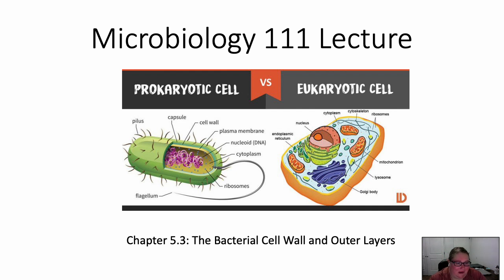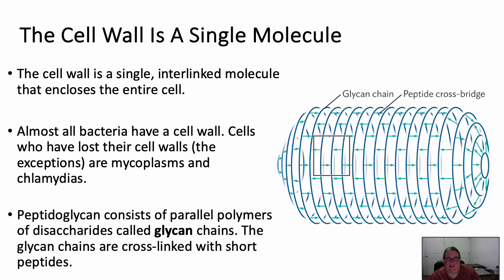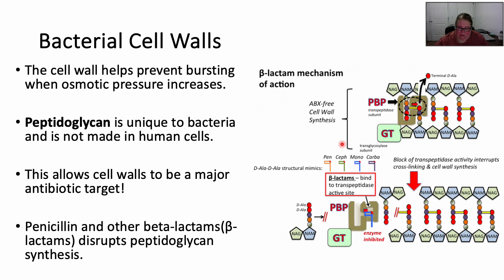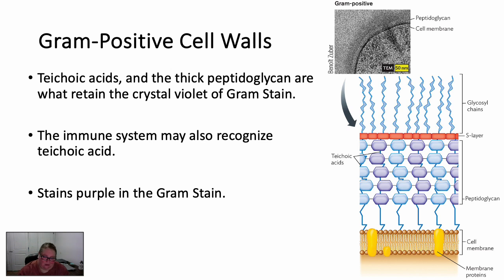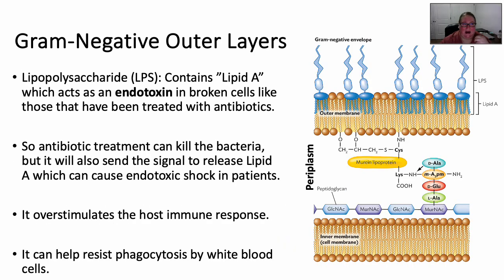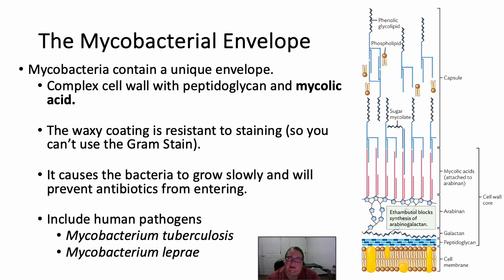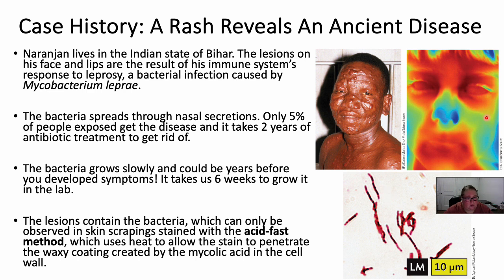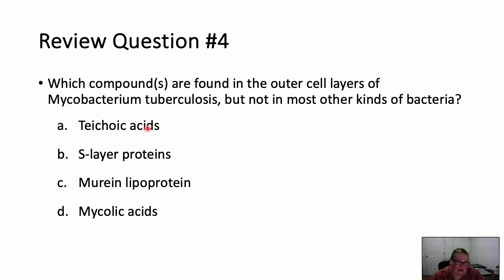Micro 111 Chapter 5.3 Lecture Video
Describe the cell wall structure and explain how it protects bacteria from osmotic shock.

Explain the function of the Gram-positive cell wall and teichoic acids.

Explain the function of the Gram-negative outer membrane, LPS, and periplasm.